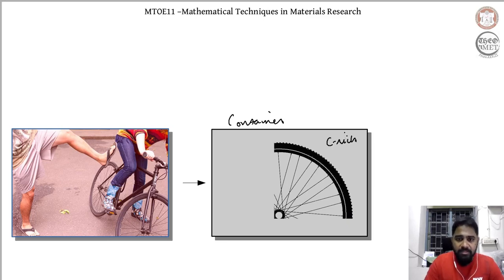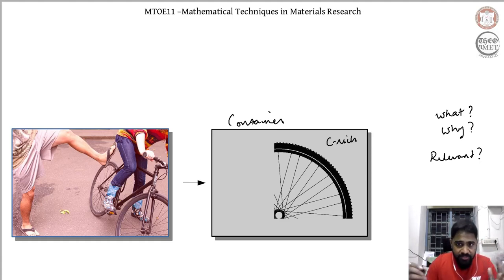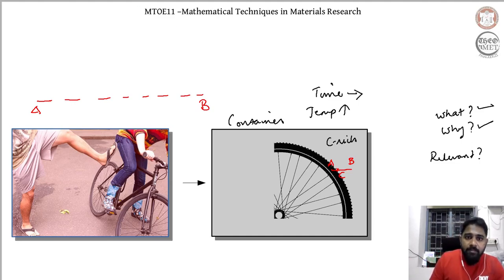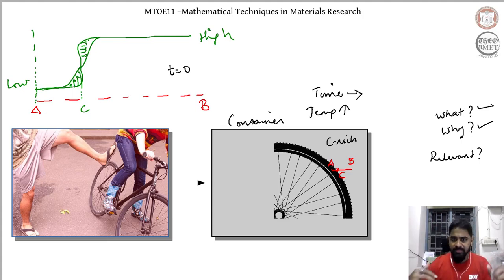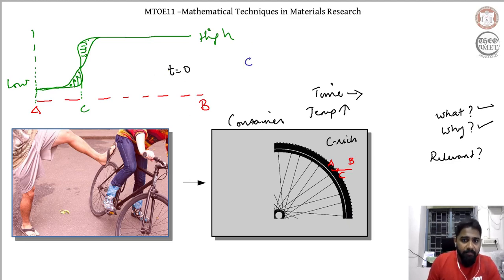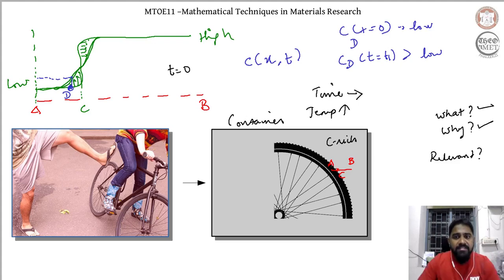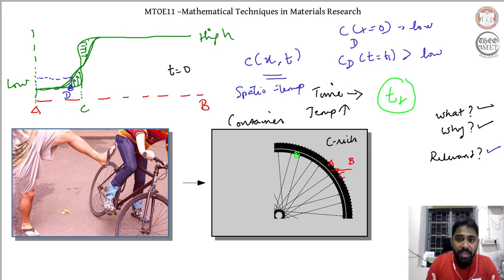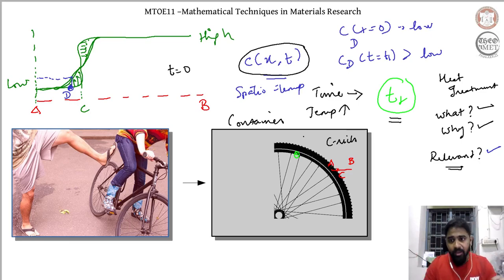Building-up to Fick's law of Diffusion - Partial Differential Equation (MTOE11)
With suitable example, stage is set for Fick's law of diffusion, which offers a hugely relevant partial differential equation in materials research.